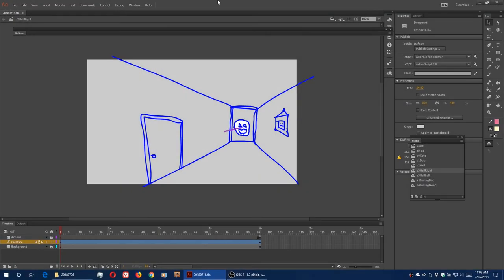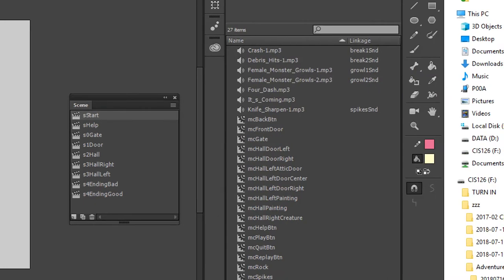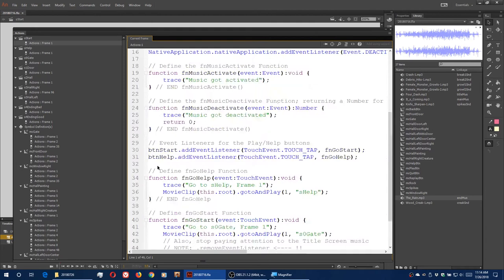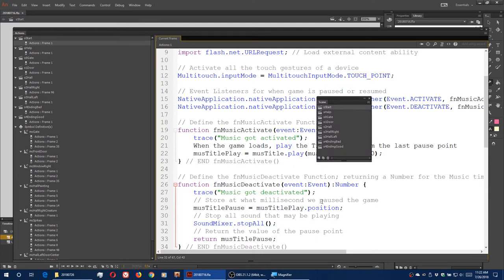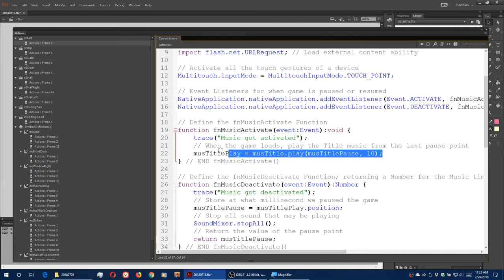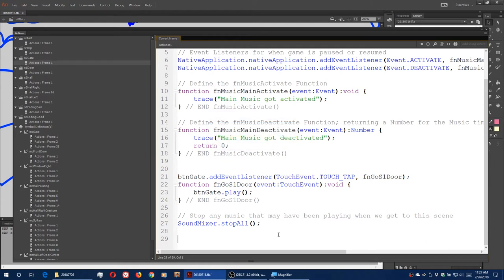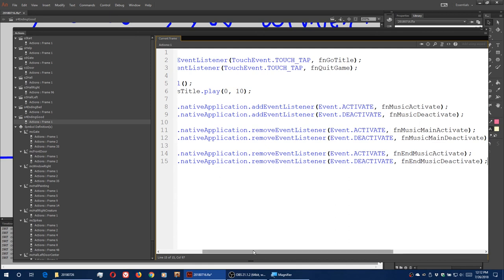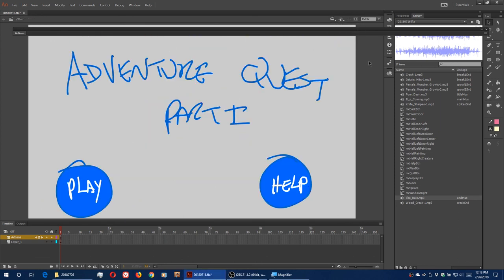2018-07-26 Final Lecture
Adding the finishing touches to our game: Background Music.